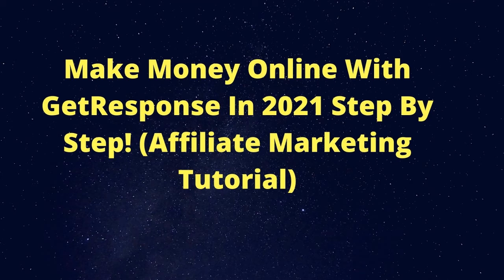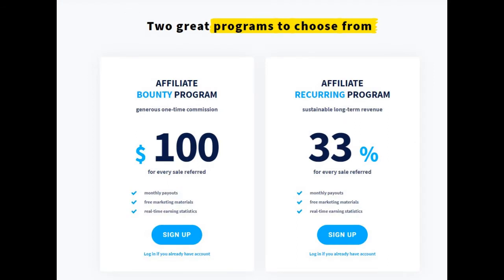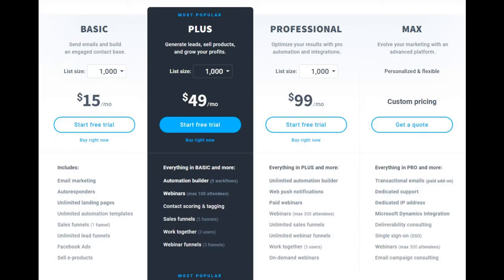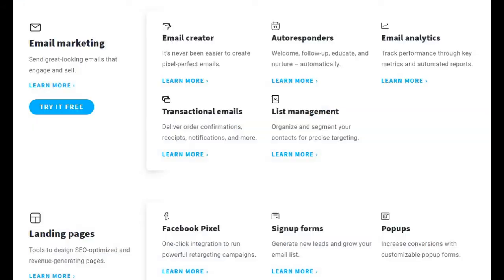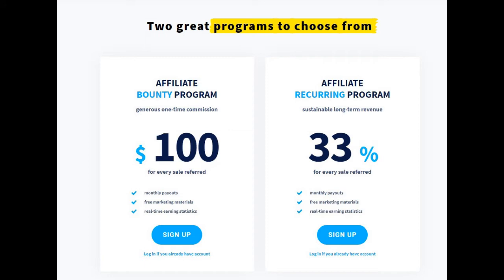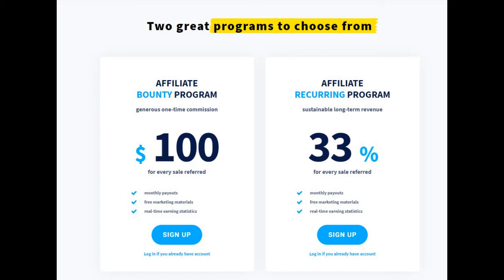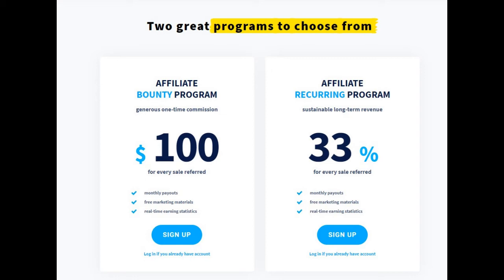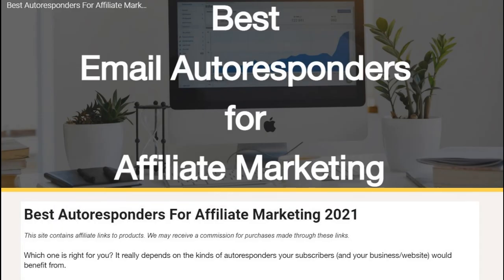How To Make Money Online Fast In 2021 Step By Step! (Affiliate Marketing Tutorial)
GetResponse is a great affiliate program. it can pay 33% each month 💰for anyone who you get to sign up . GetResponse is an affiliate marketing program and you get paid a commission for promoting that products.

The best way to promote GetResponse is to use free traffic. Start blogs based on specific topics around email marketing.

You can also do youtube videos as well because it is a great free traffic source.
If you want to do affiliate marekting with GetResponse then this is the best way for beginners. You don't need to spend any money and you get the clicks for free. It's also best to promote products like GetResponse because it's a program that many people need for e-commerce.